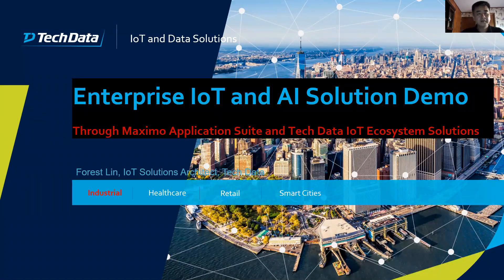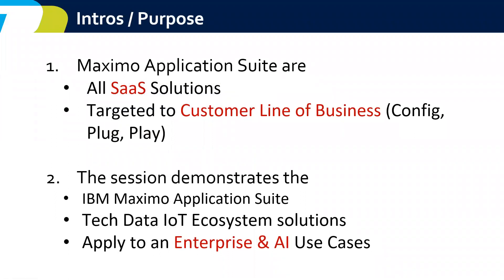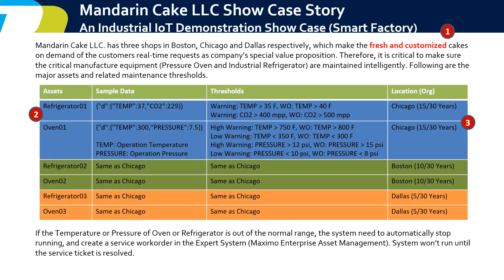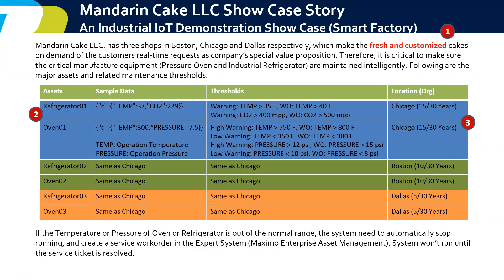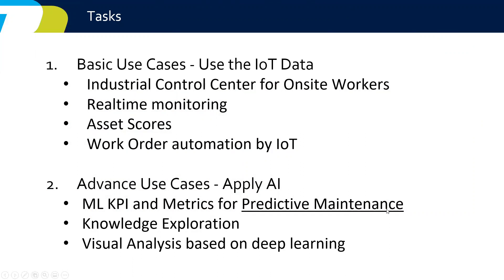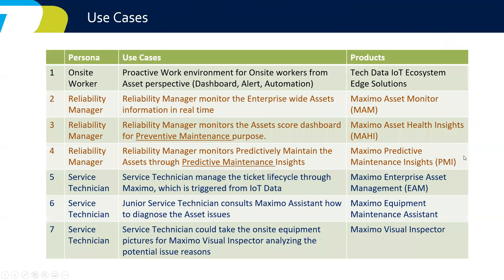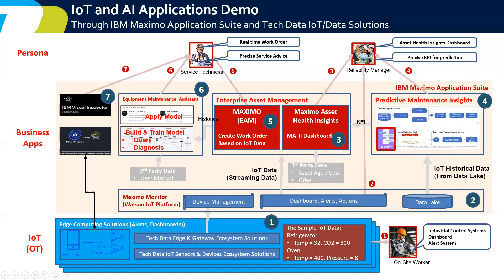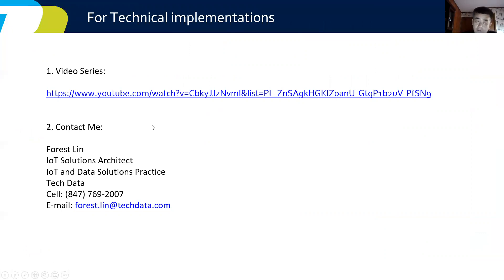IBM Maximo Application Suite Enterprise IoT and AI Solution Demo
Enterprise IoT and AI Solution Demo Through IBM Maximo Application Suite and Tech Data IoT Ecosystem Solution